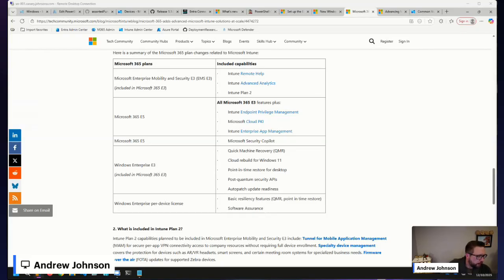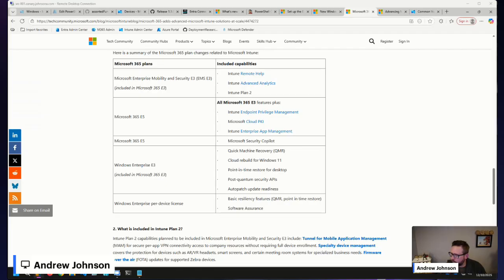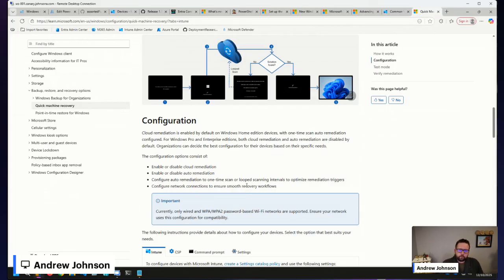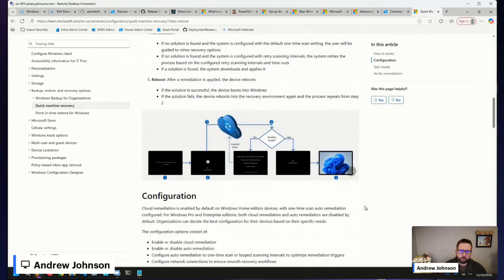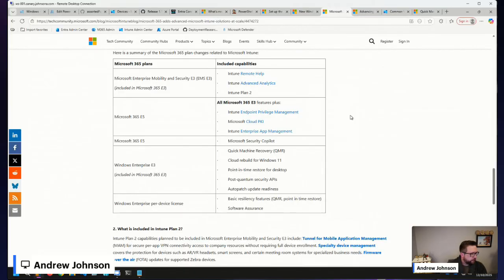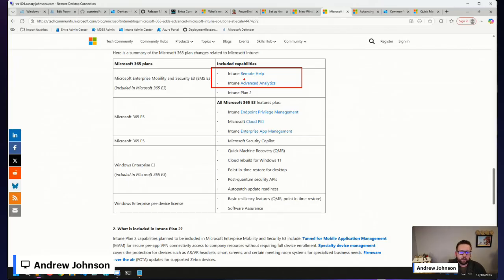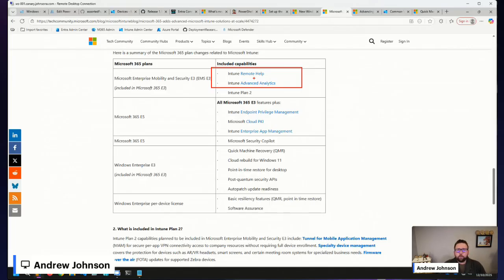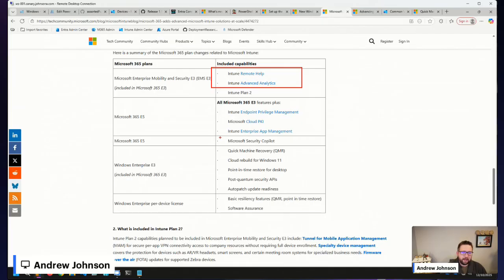OH CLIPS: How Cloud Rebuild for Windows 11 works | What M365 Intune features have you used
⚡Let's revisit this highlight from our December 10 ViaMonstraOfficeHours 👨‍💻 "Do you know how CloudRebuild for Windows11 works? What M365 Intune features have you used?" 💻